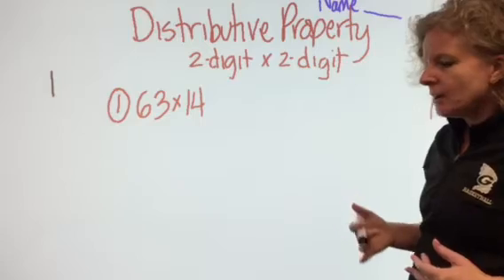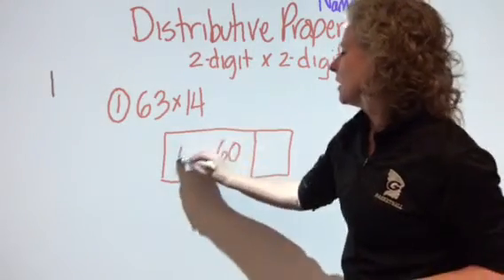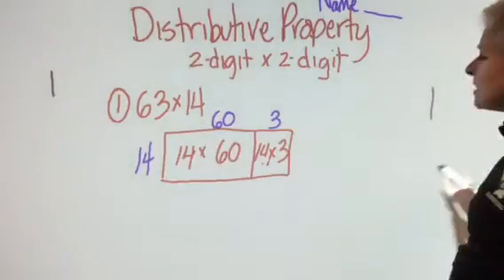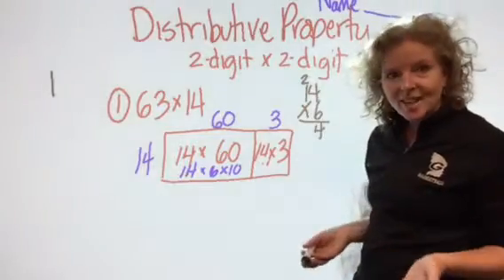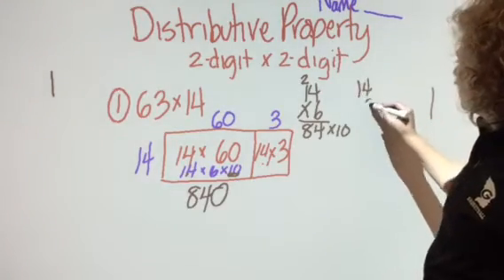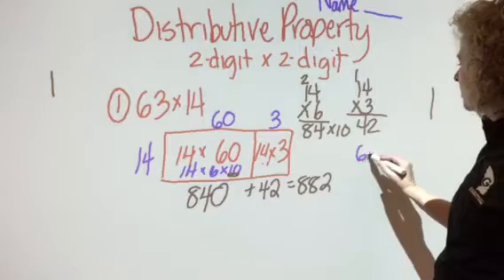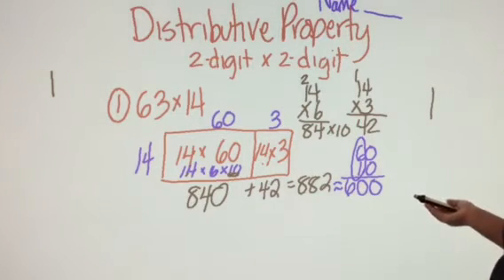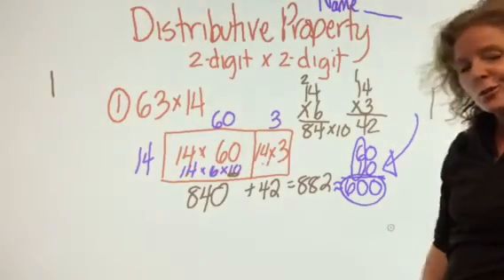Two digit distributive Property 4th-2